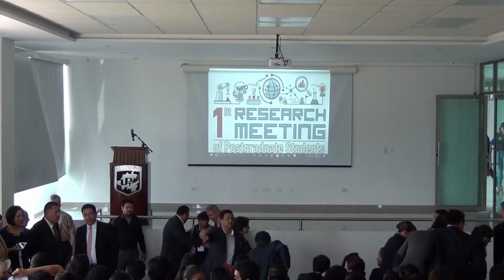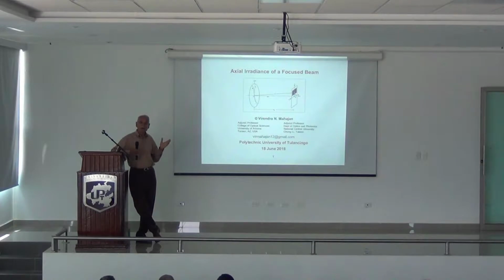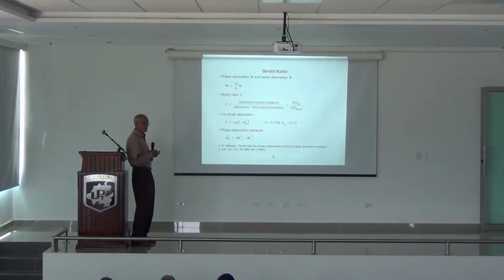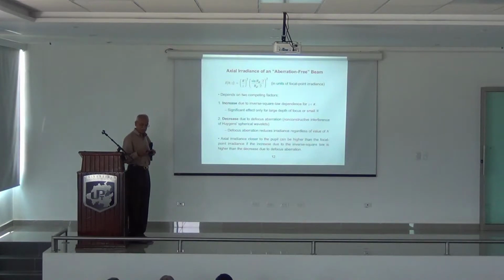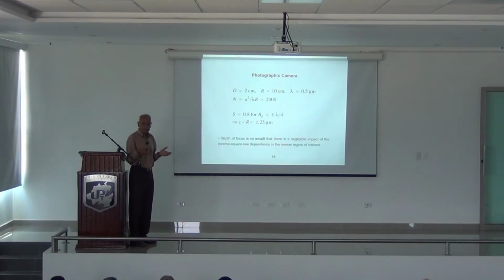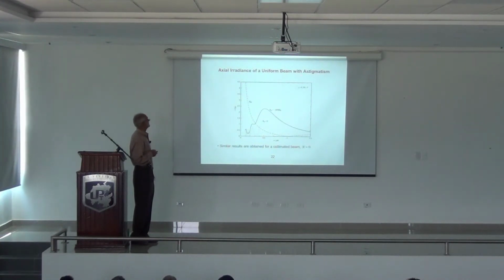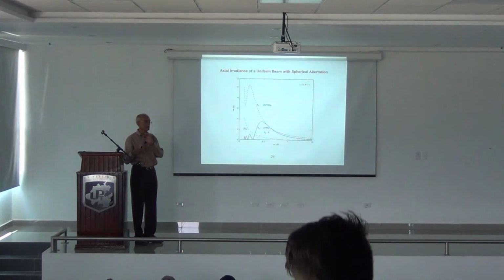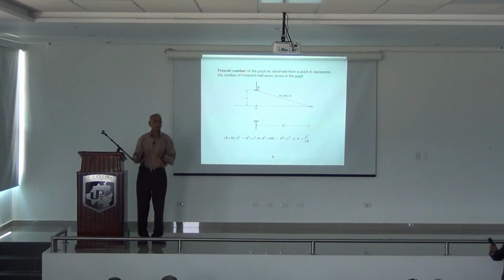Axial Irradiance of a Focused Beam